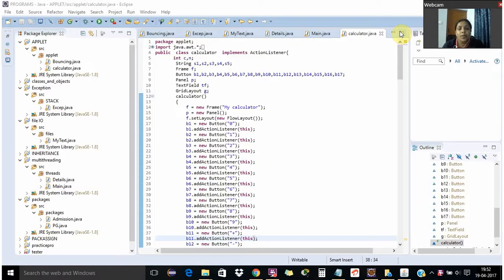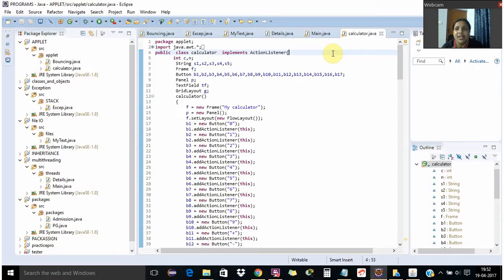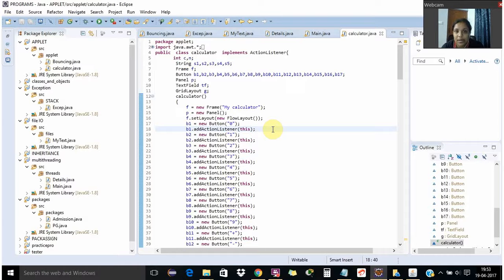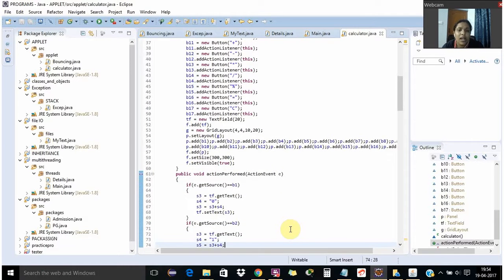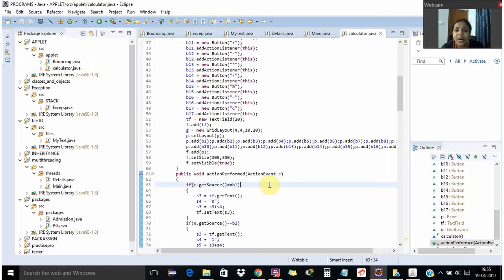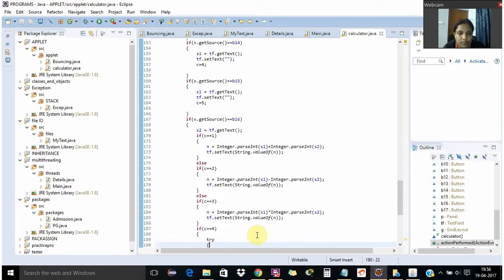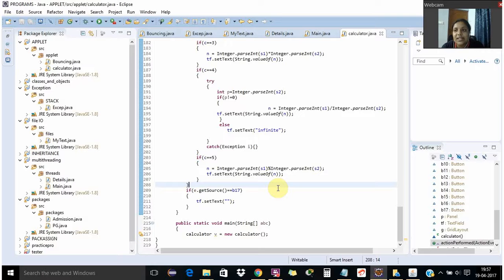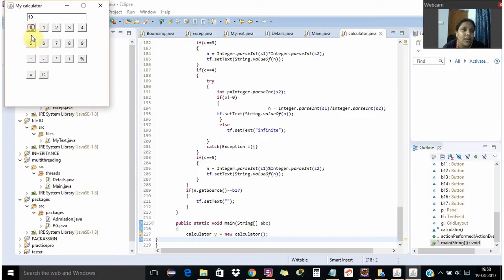ex 9b java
applet